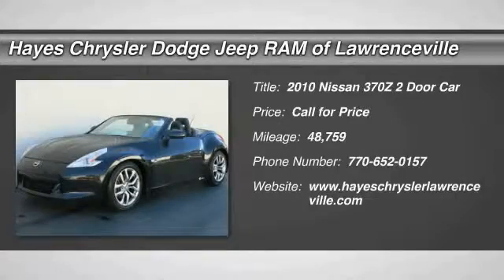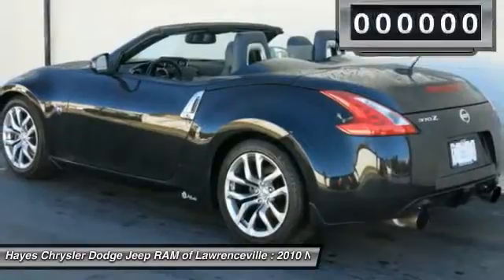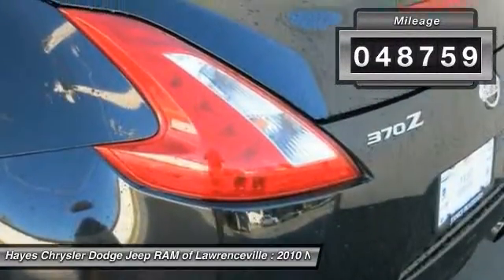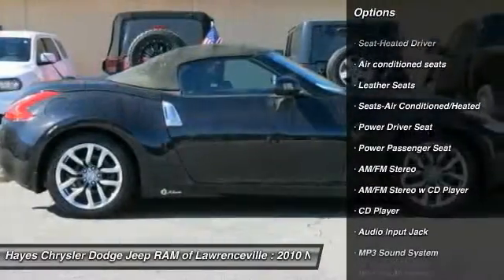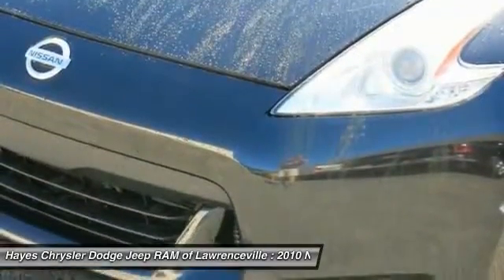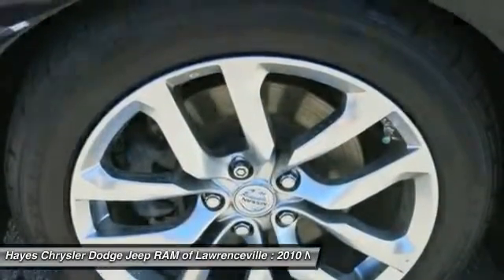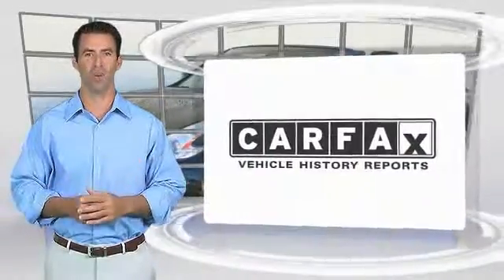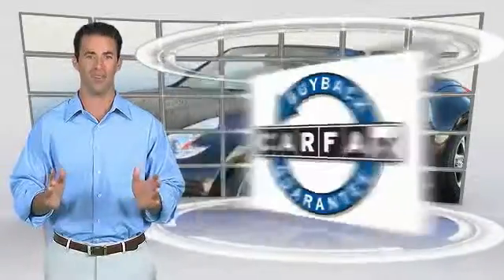2010 Nissan 370Z Lawrenceville GA L639159A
2010 Nissan 370Z Touring

STOP! Read this! Get ready to ENJOY! brbrDon't pay too much for the family convertible you want...Come on down and take a look at this gorgeous 2010 Nissan 370Z. It's just plain reliable and will take you where you need to go every time...all you have to do is steer! brbrGeorgia's Dealer Rater Dealer of the Year for 3 years in a row. 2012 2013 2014.  For Over 40 years and 3 generations our motto is and will always be Welcome to the Family***Hayes in Lawrenceville!